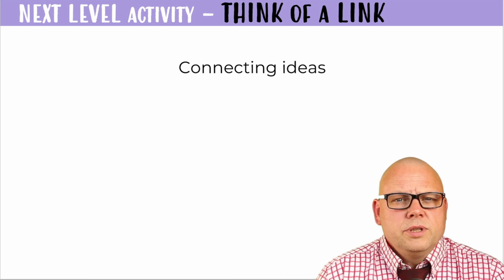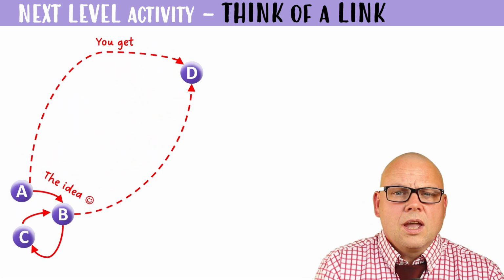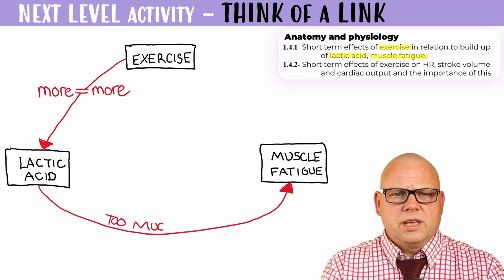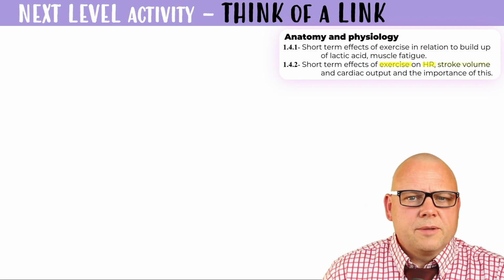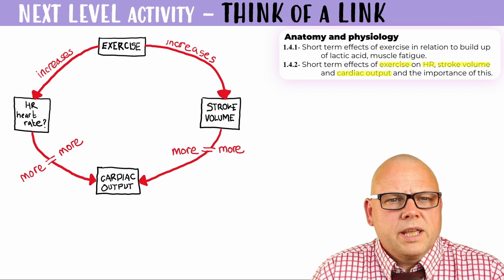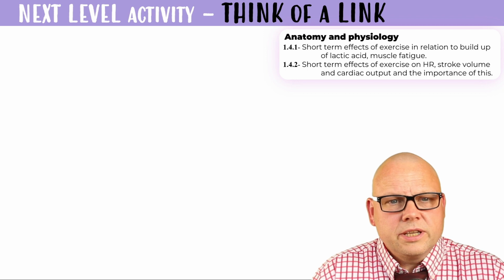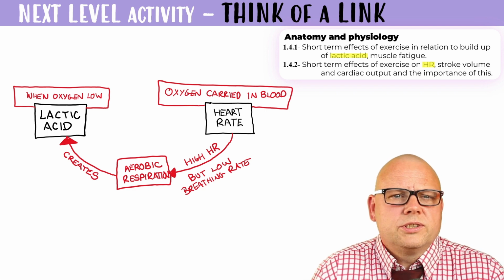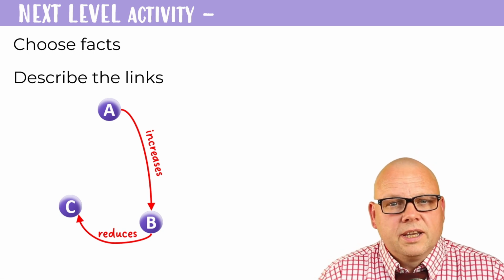THINK of a LINK | Connecting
Practise thinking and linking for yourself 🔵➡🟣➡🙂

@MrBatesRevision  has many more videos showing the best ways to revise. I advise starting with the "LEARN the DETAILS" playlist, then you might want to add some of the BOOSTER activities, before moving on to the "MAKING CONNECTIONS" playlist.